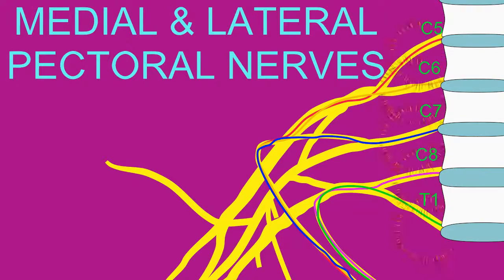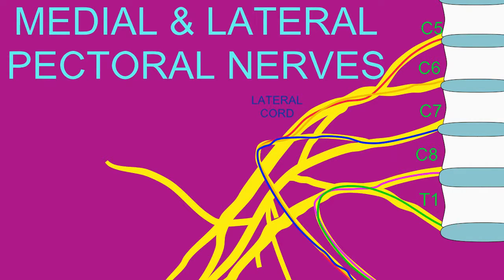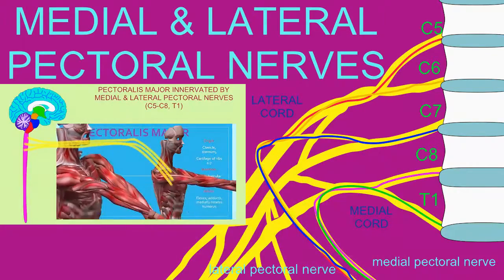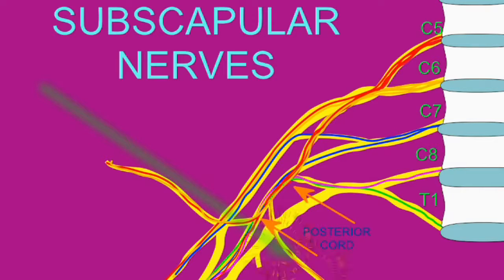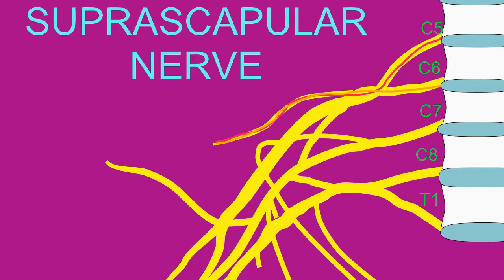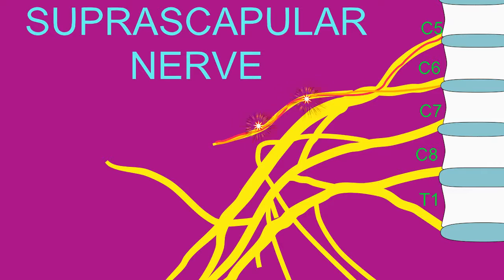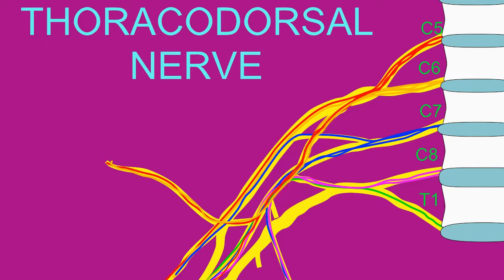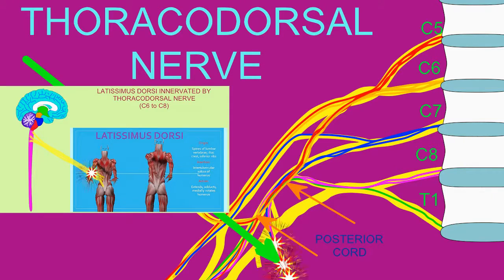MINOR NERVES FROM THE BRACHIAL PLEXUS